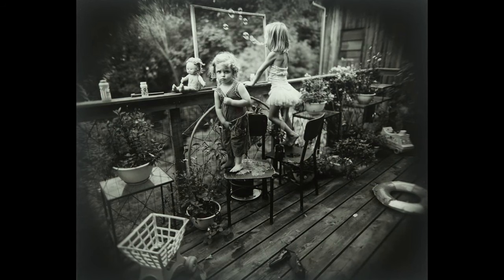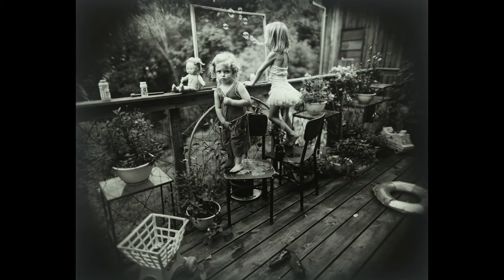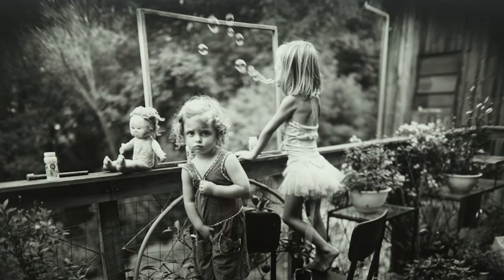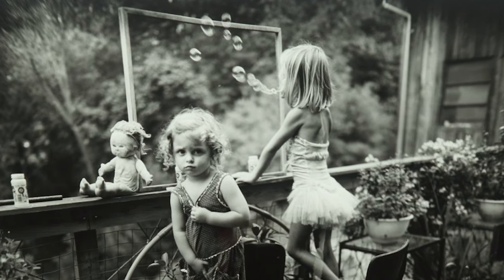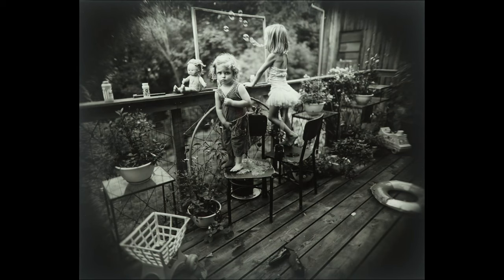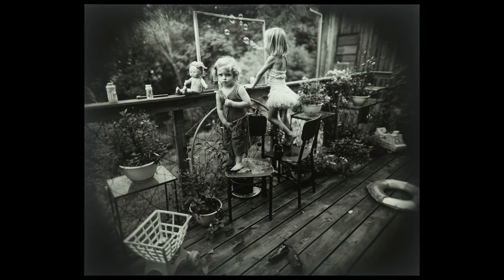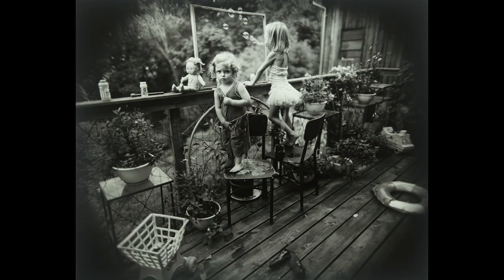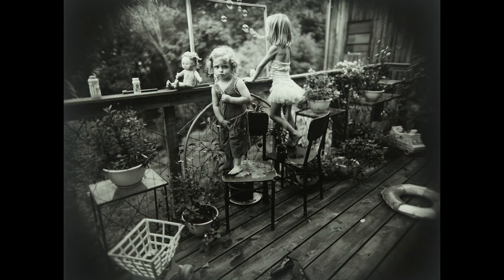"Blowing Bubbles" by Sally Mann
The High Museum's Donald and Marilyn Keough Family Curator of Photography, Sarah Kennel, details the intricacies of "Blowing Bubbles" by Sally Mann.
Sally Mann: A Thousand Crossings is on view at the High Museum through February 2, 2020.